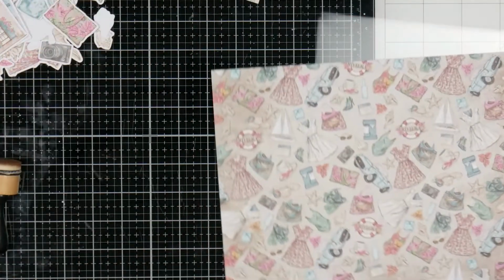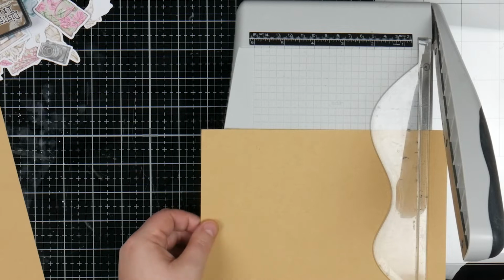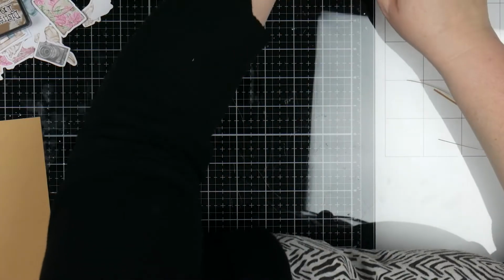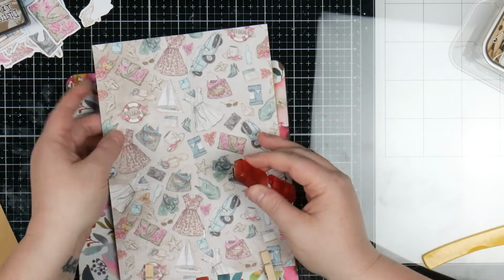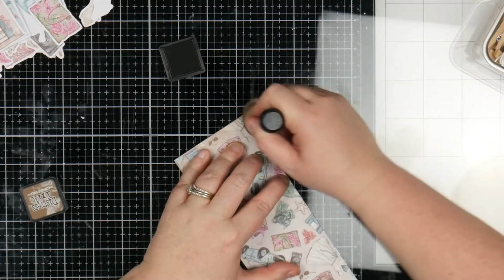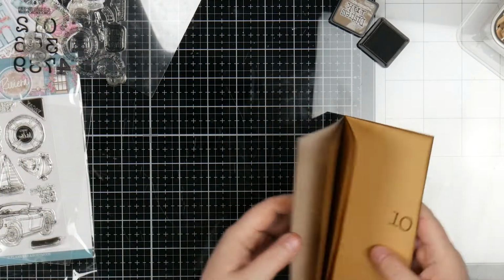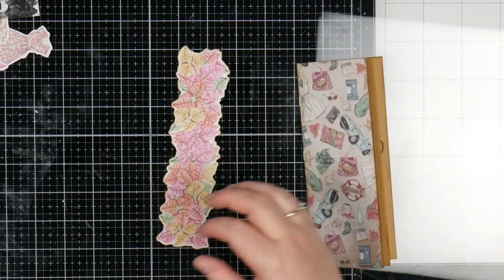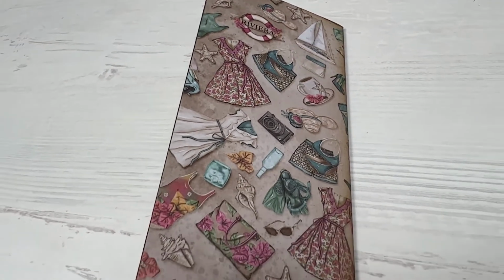Planners Anonymous Riviera Memory Book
I want to keep track of what we do on our little road trip getaway next week, so I've made up this little book to have a quick place to do that. It also means I can add photos, stickers or other decorations to it and keep it as a keepsake. I'm also hoping to be able to get into the habit of tracking daily activities in preparation for December!
Don't forget to come back Sunday to see how I put this into my weekly decoration!

Videos Mentioned:
Planners Anonymous Unboxing & Walkthrough - Riviera:

Products Featured:
Planners Anonymous Kit - Riviera: from $79.95
Kit no longer available but keep your eye out for PA past kit sales or on sales websites if you are interested.

Planners Anonymous Stamp Set - Bon Voyage (not available as separate, but is in the kit!)